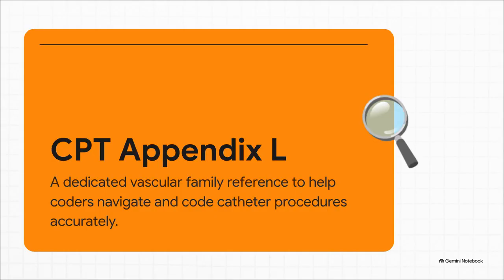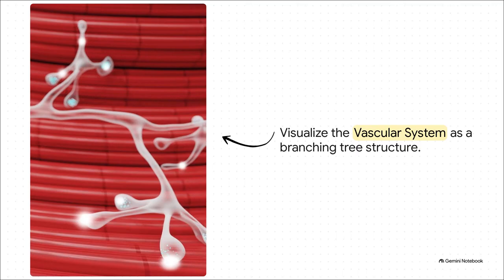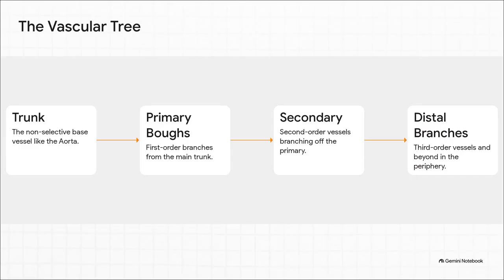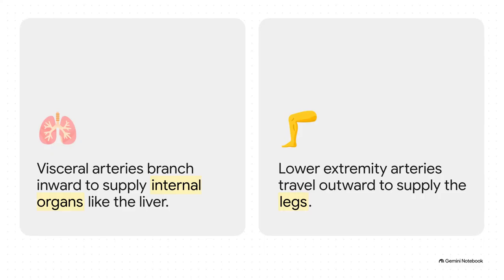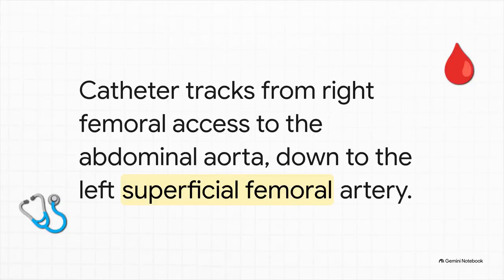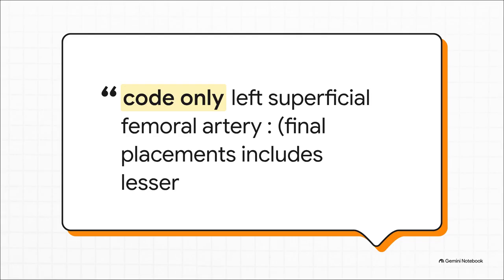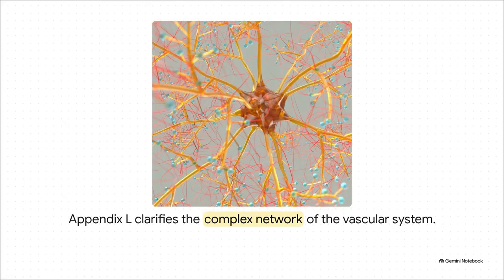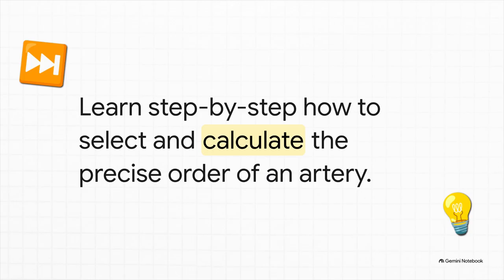PART 8: Demystifying CPT Appendix L — The Vascular Tree Model